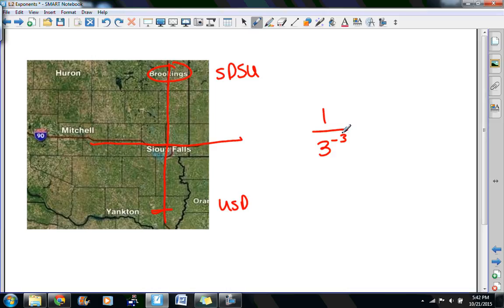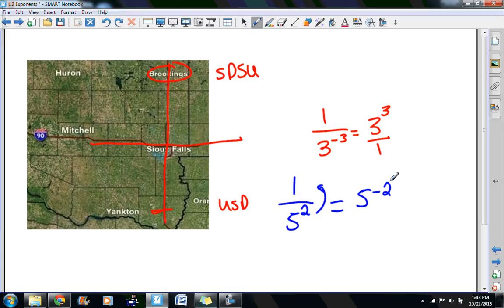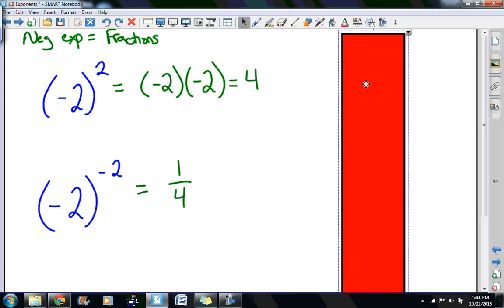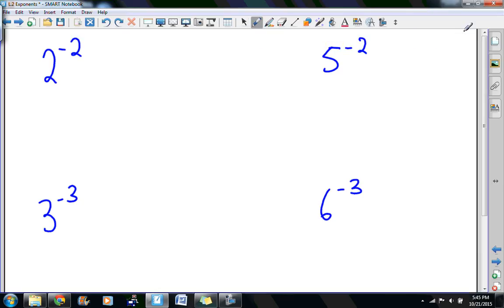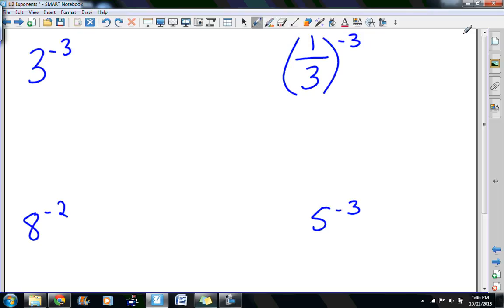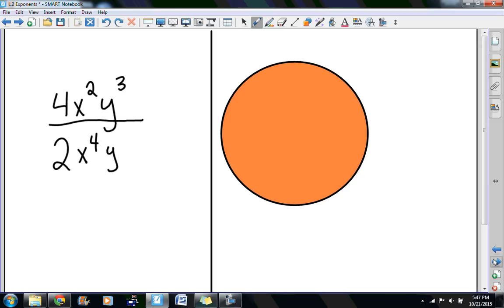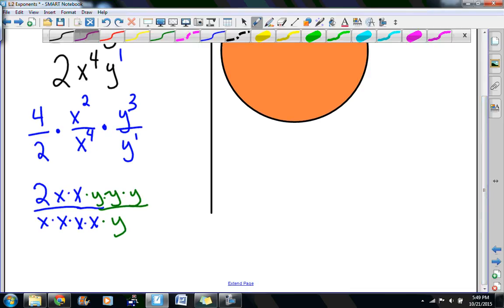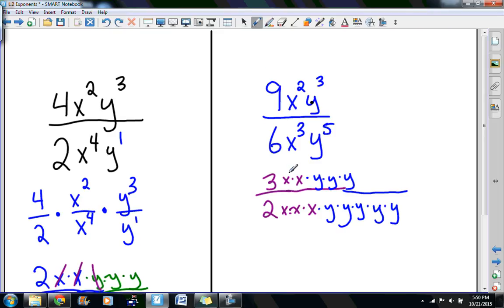L 2 Exponents